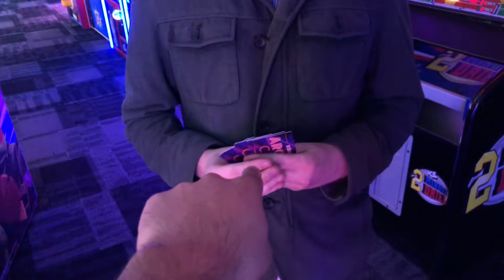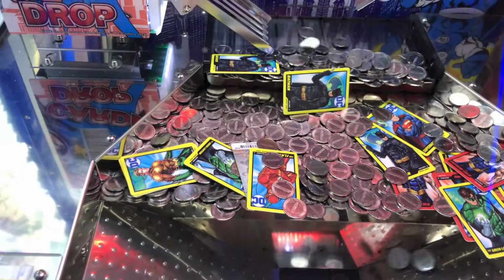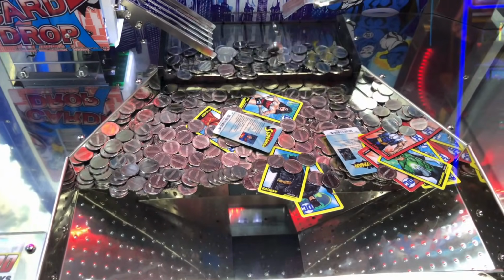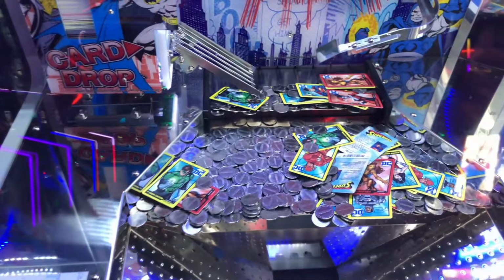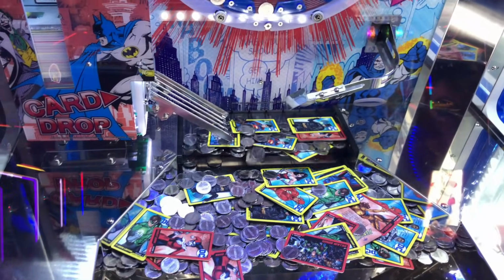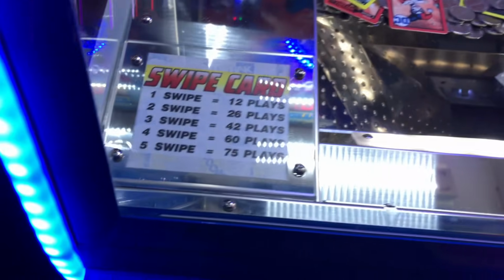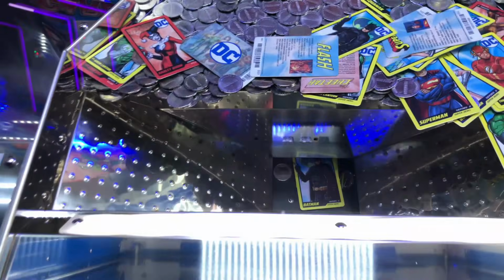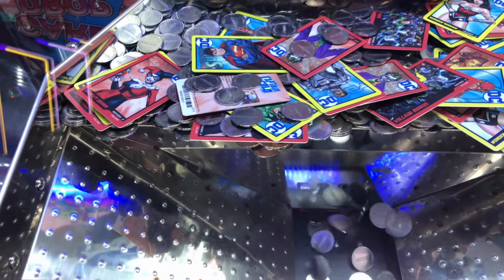Winning ALL the cards from the DC coin pusher! 3750 Plays! (250 Swipes for 250 Subscribers Special!)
We went to the arcade and put 250 swipes on the DC coin coin pusher for a total of 3750 plays and won BIG! We won sooo many cards! I challenge you to watch the entire video!

Thank you to the Arcade Craniacs for helping me get to where I am! This would not be possible without you.